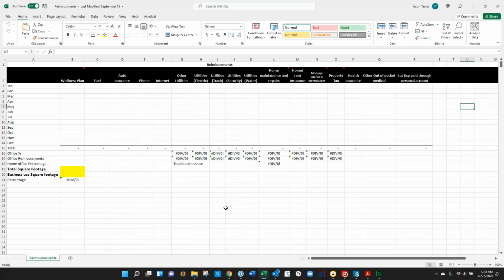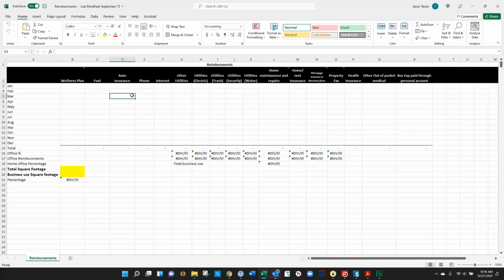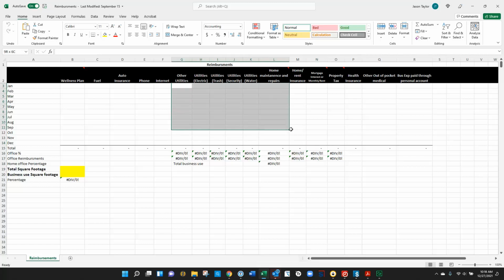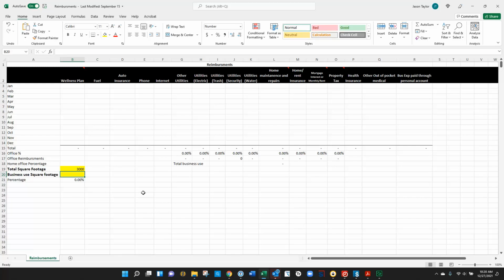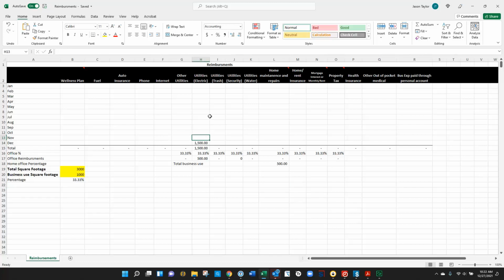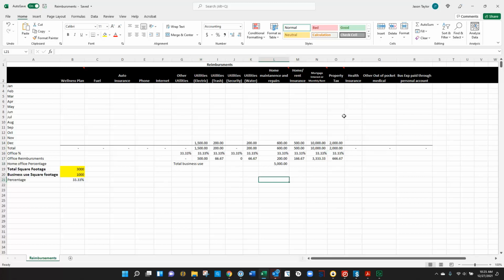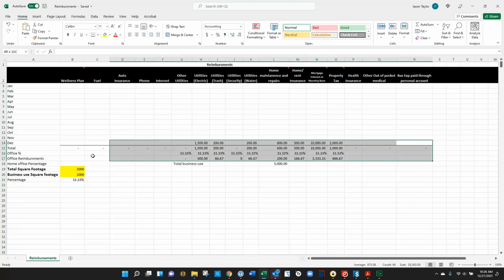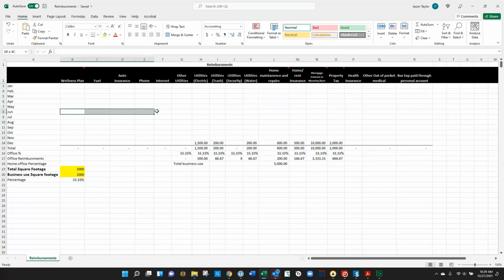How to Complete the Reimbursements Sheet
Video on how to properly completed the Reimbursement Sheet for tax return preparation and calculation of the home office deduction.

Advice given in this video is for clients of Cyberspace CPA, PLLC. and material is protected under copywrite laws. You should consult your own tax, legal and accounting advisors for how to best plan for your unique situation.